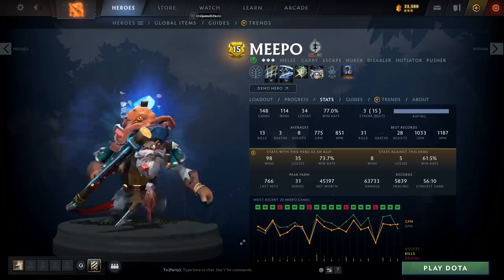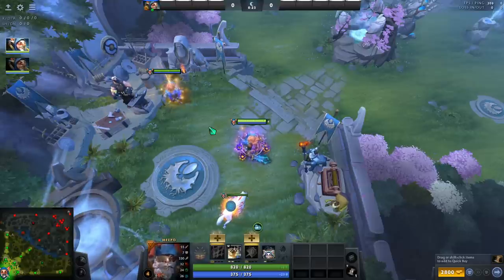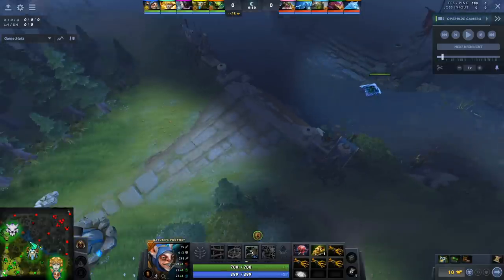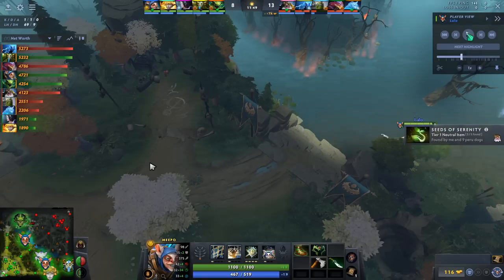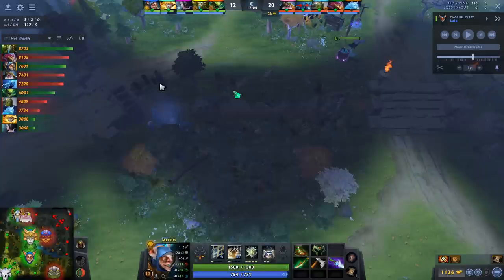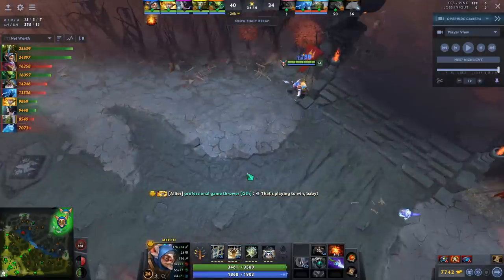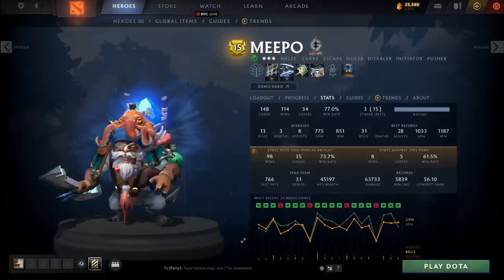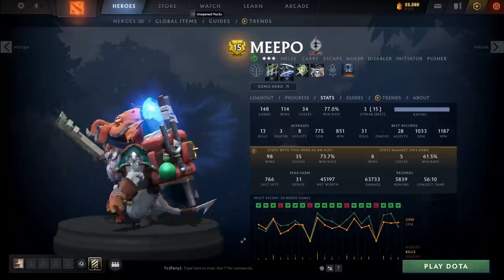How To Learn MEEPO and GAIN MMR FAST in 2023! Never Lose On MEEPO Again - Dota 2 MEEPO Guide 7.32!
MY NEW 7.33D MEEPO GUIDE!

Hello I am MEEPOSKII an 8k mmr North American Dota 2 MEEPO player. In this video I will show you How To Learn MEEPO and GAIN MMR FAST in 2023! Never Lose Playing MEEPO Again! Dota 2 Meepo Guide 7.32. I will teach you how to go from herald to immortal playing only meepo. Please leave feedback aswell on how I can improve my videos in the future.

Youtube.com/Meeposkii
Only playing meepo to 7k mmr!

DotA 2 Meepo Gameplay Patch 7.32c
Immortal Meepo Gameplay

0:00 - Intro
0:38 - Hotkeys For Meepo
3:05 - Meepo Blink Poof
3:39 - Meepo Tips and Tricks
5:03 - Meepo Skill Build and Itemization
8:58 - Meepo Replay Analysis
25:00 - The Annoying Heroes
29:40 - The Counters
33:45 - Closing Thoughts